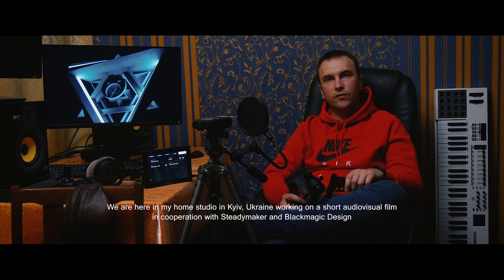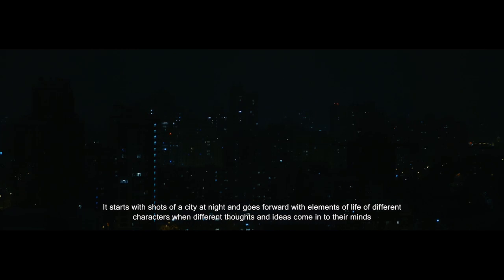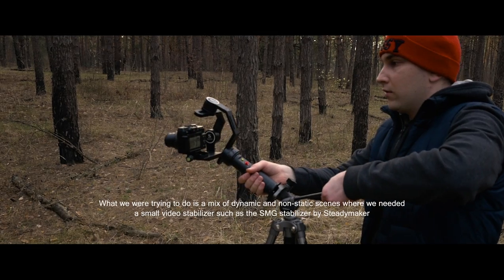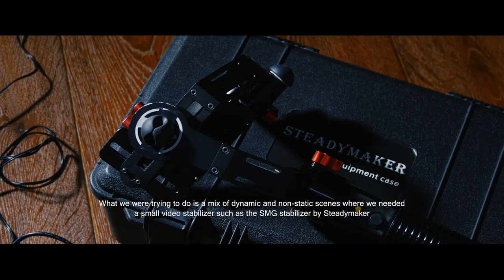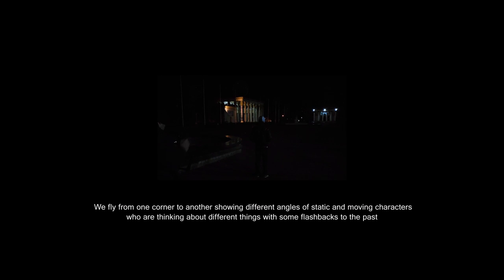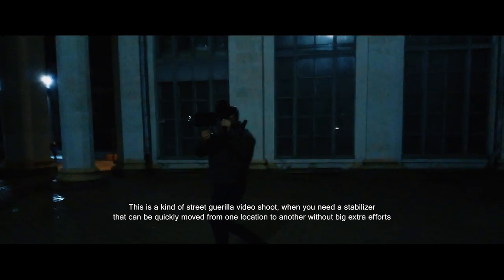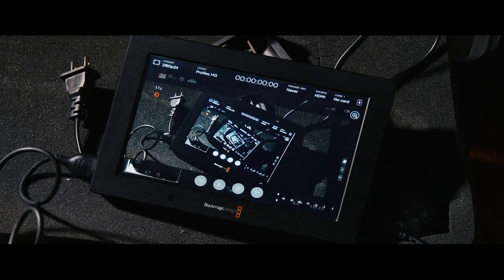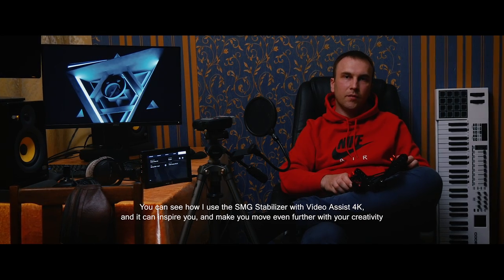"ZHYVY" — A short audiovisual film by Histibe : Behind The Scenes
Histibe is a Ukrainian audiovisual artist, video director and music producer with over 10 years of experience. He's also an owner of Vimeo award winning creative label Mask Movement. His project were featured 20 times in the official digital galeries on Behance and published on a number of popular platforms such as Complex, UKF, JAY Z's Life+Times and Dezeen. Currently Histibe and his team has a list of clients and collaborators both from the video and music world, including Blackmagic Design, Steadymaker, Lensbaby, Foton, Glide Gear, M-Audio, Loopmasters, Arturia, Black Hole Recordings and more.

"ZHYVY" — short audiovisual film by Histibe, which means "LIVE" in Ukrainian. This is a mix of cinematography with modern digital art and music. This project was created in cooperation with two companies: Blackmagic Design and Steadymaker who shared their fresh video equipment for production process of the video.